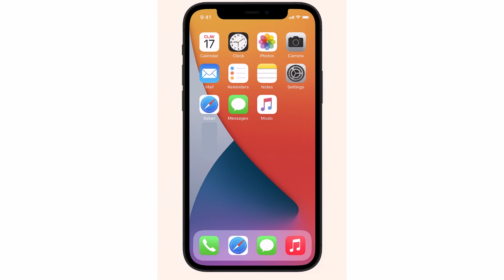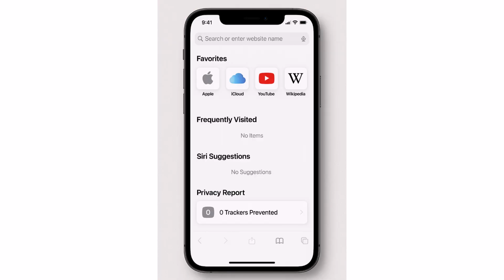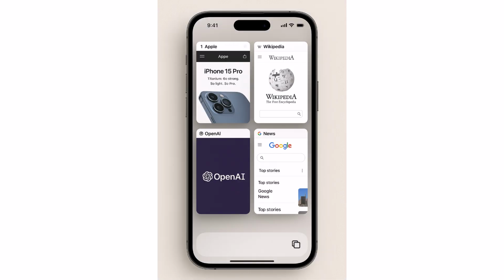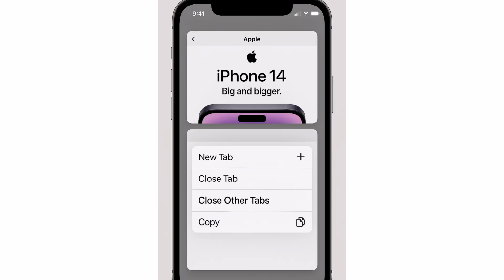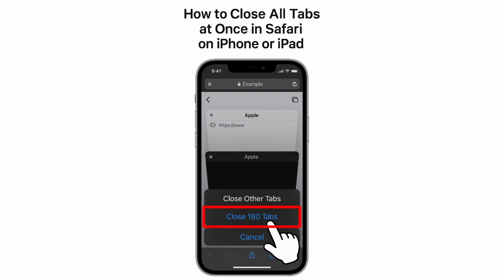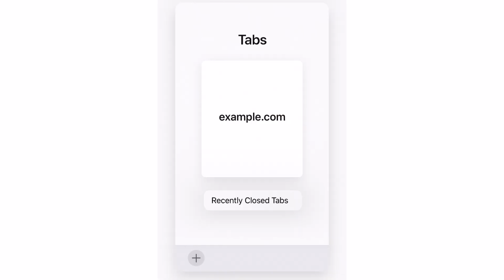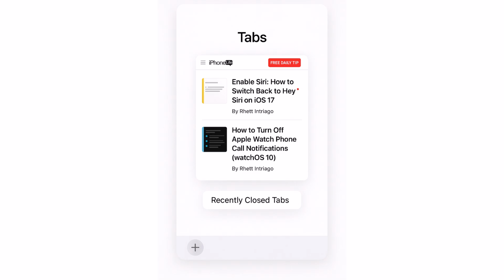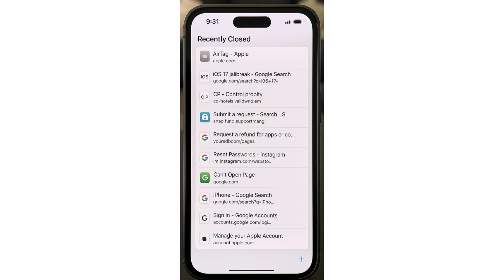How to Close All Safari Tabs at Once on iPhone 2026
In this quick tutorial, you'll learn how to close all Safari tabs at once on your iPhone in 2025. If you’ve got dozens or even hundreds of tabs open, this method will help you instantly close all Safari tabs at once on your iPhone or iPad with just a few taps—no need to swipe each one manually!

We’ll also show you how to get rid of tabs in Safari, how to delete all tabs on iPhone, and even how to close all open tabs at once in Safari, saving you time and improving your device’s performance. Plus, if you accidentally close something important, we’ll cover how to reopen recently closed Safari tabs on iPhone too.

Whether you're cleaning up your browser or just want a fresh start, this updated 2025 guide will walk you through the steps to close all tabs or windows in Safari quickly and easily.